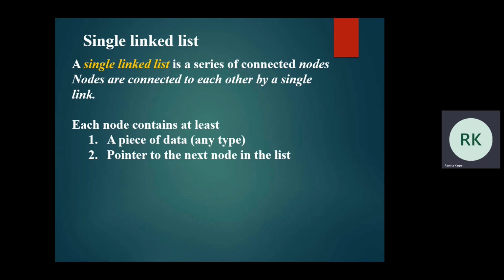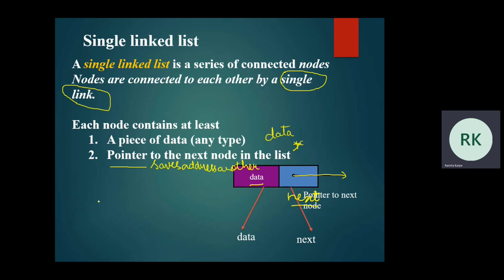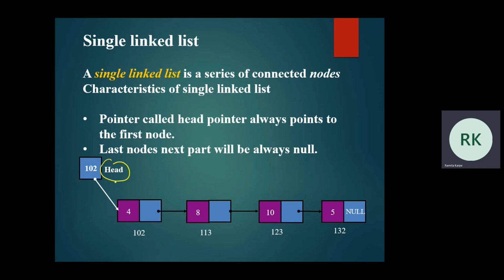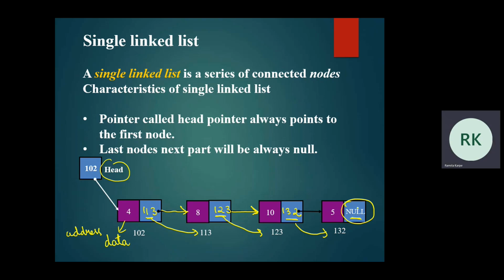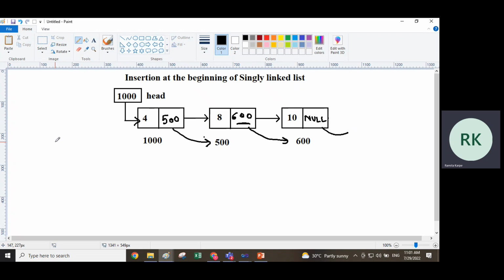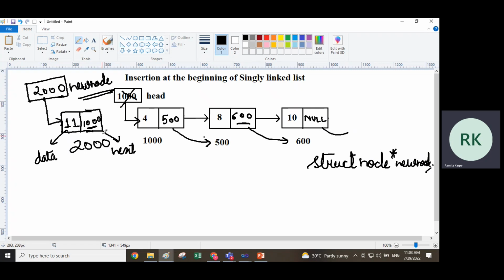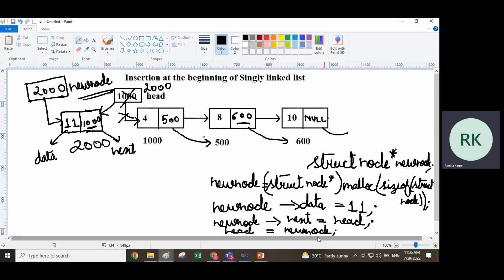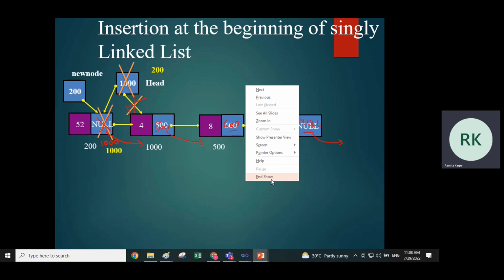INSERTION AT THE BEGINING OF A SINGLY LINKED LIST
Lecture By: MS. RAMITA P. KARPE, Computer Department